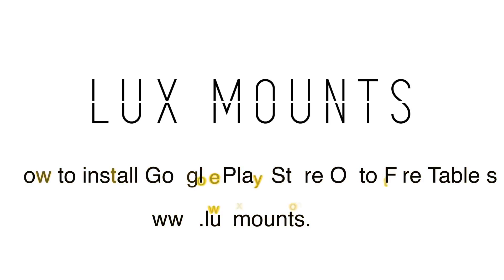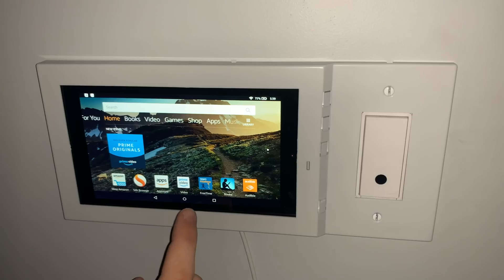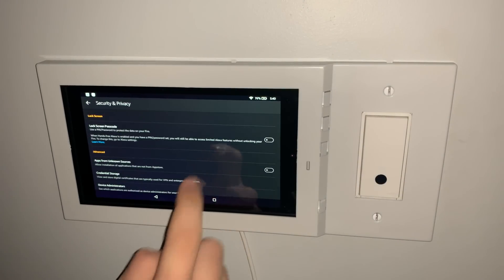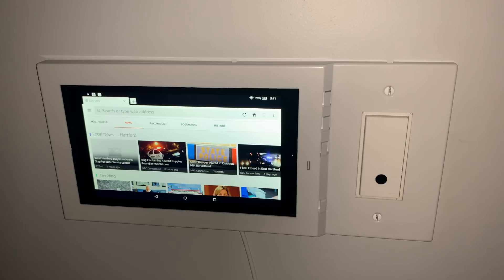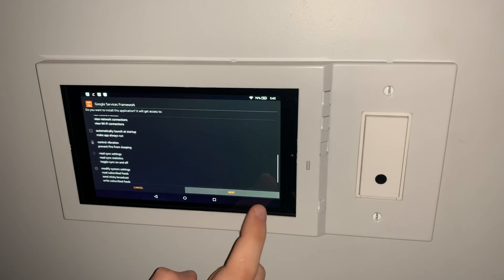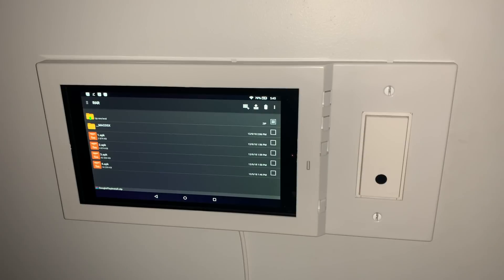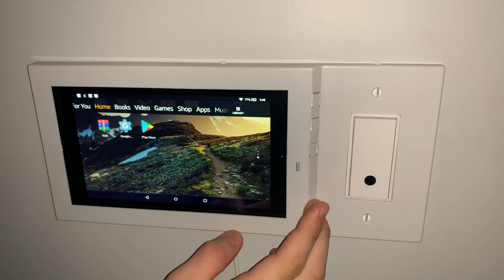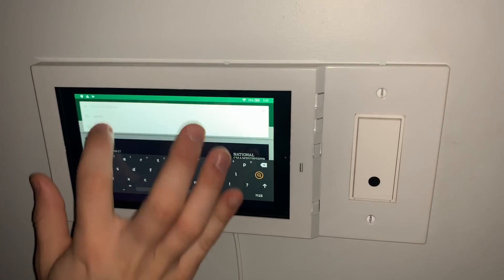NEW! How to install Google Play Store on Amazon Fire Tablet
In this Lux Mounts Monday guide, I will show you the quick and easy way to install the google play store onto an Amazon Fire Tablet. With the google play store on the Amazon Fire tablet, you will be able to install millions of apps! This Amazon Fire tablet is wall mounted using a wall mount kit from Lux Mounts.

★★Tablet★★
Tablet Amazon Fire 7

Snap: mksmarthouse

★★Mailbox★★
MK-SmartHouse
285 Berlin Turnpike, Suite 152